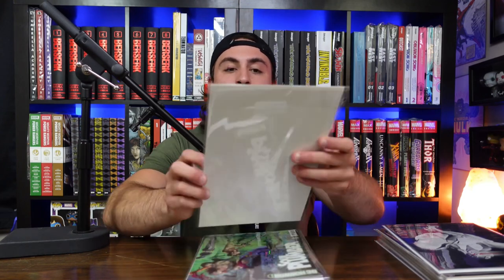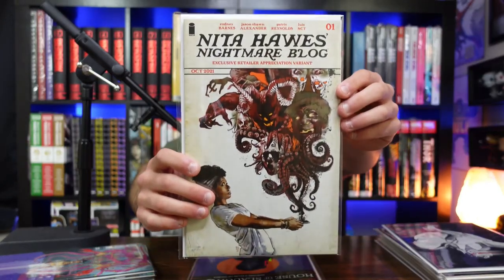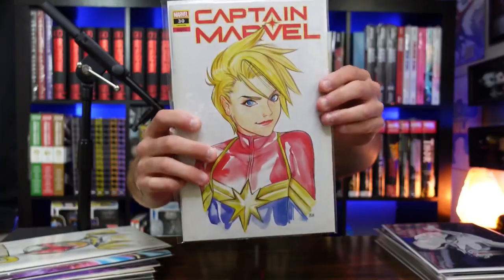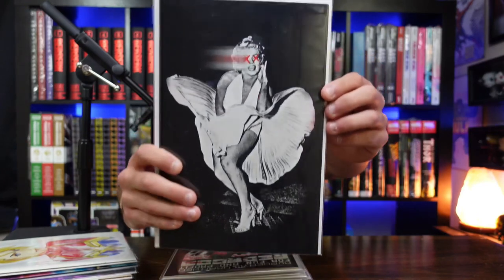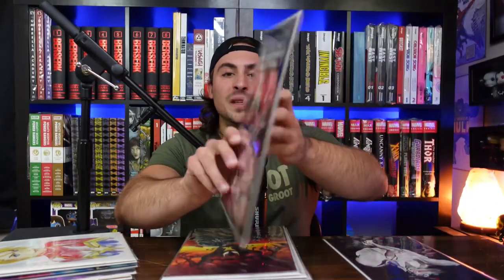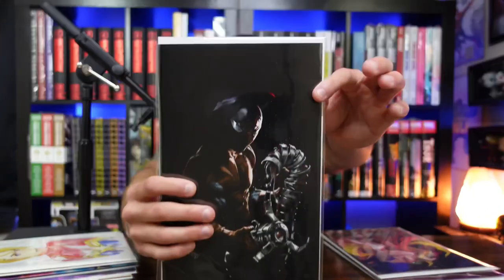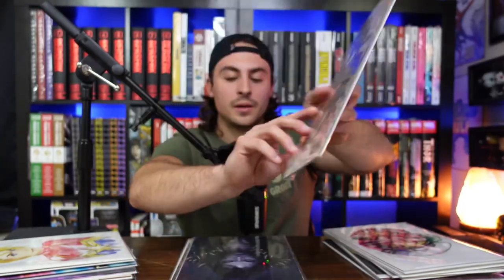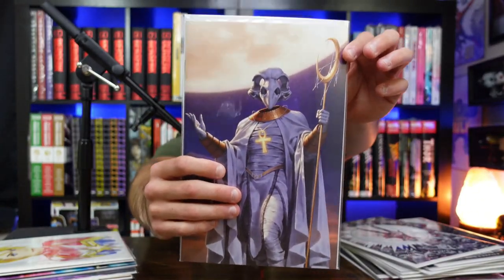NEW COMIC BOOK HAUL THIS WEEK | Exclusives and Shop Tour!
🔹 DOWNLOAD and FOLLOW me on Whatnot!:
🔹NEW COMIC BOOK HAUL THIS WEEK
Welcome back everyone! Today I’m talking about my NEW COMIC BOOK HAUL THIS WEEK! Today I’ve teamed up with WhatNot to showcase one of my local comic book shops! I have some insanely cool exclusives and variants to show off for my next auction.
🔹YOUTUBE MUSIC:
Verified Picasso - Drunken Countess
Noir Et Blanc Vie - RhythmOrganyzer
Rachel K Collier - Pila Pala Paradise